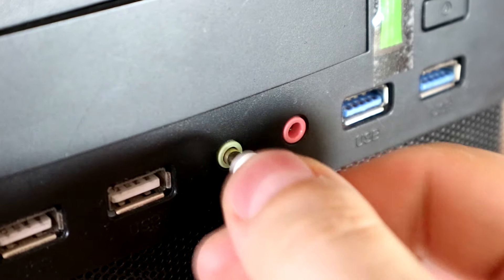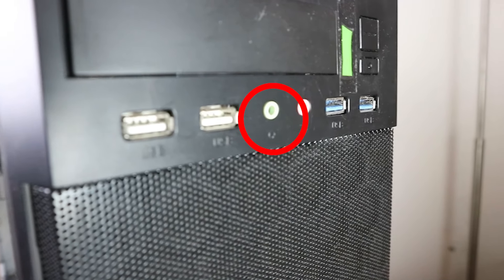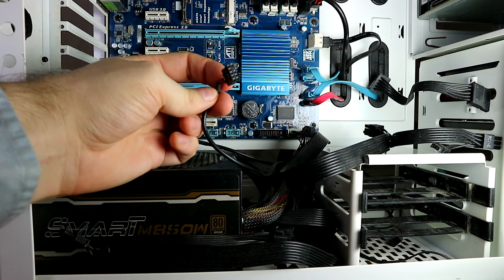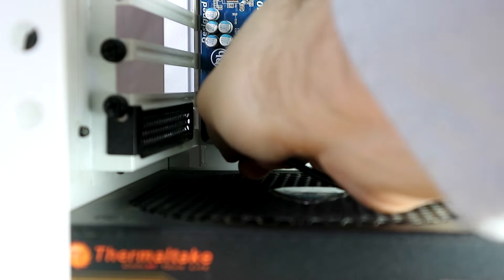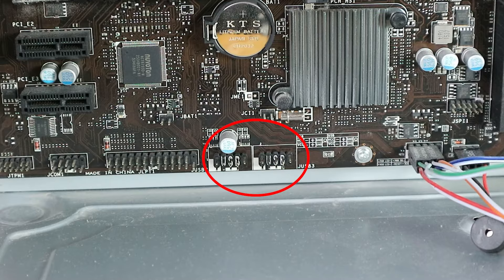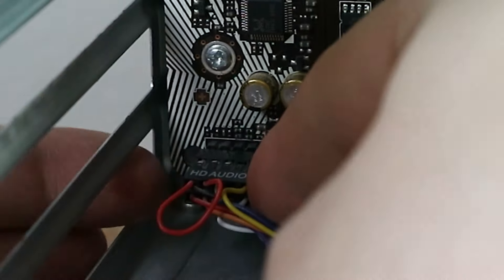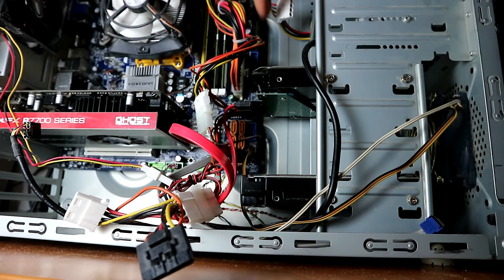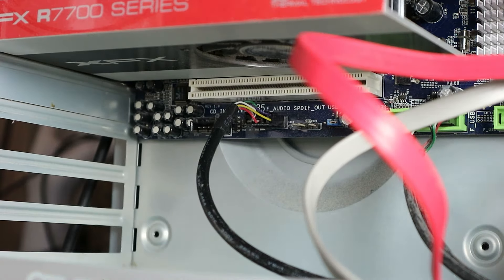How to connect front panel audio to the motherboard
How to Connect Headphone/Speaker and Microphone Jacks (PC Front Panel Audio).